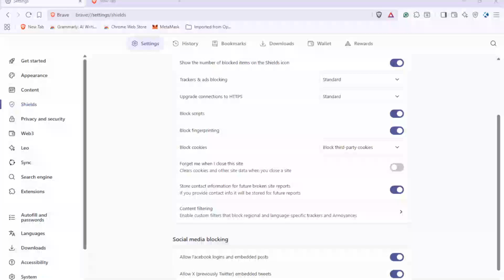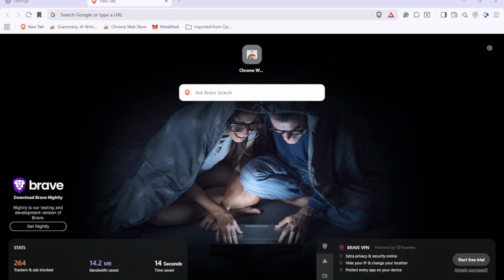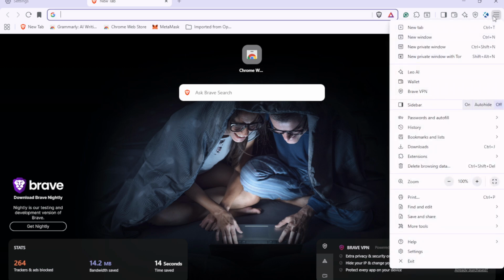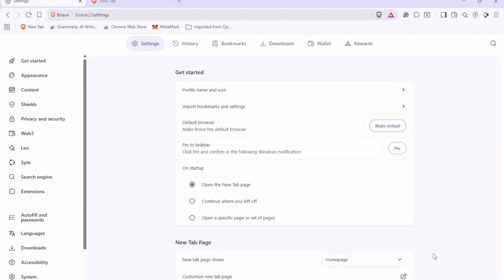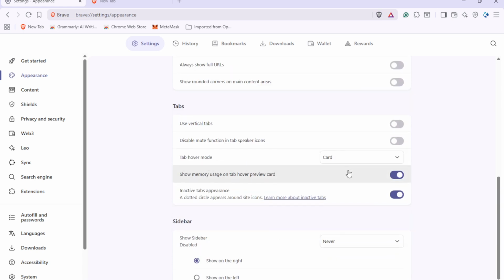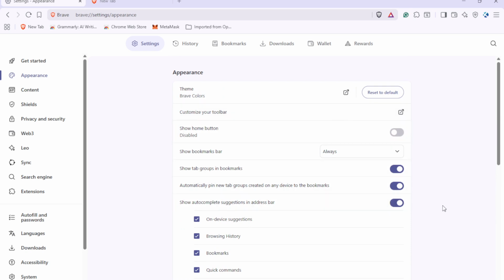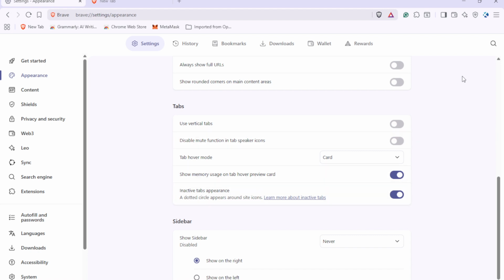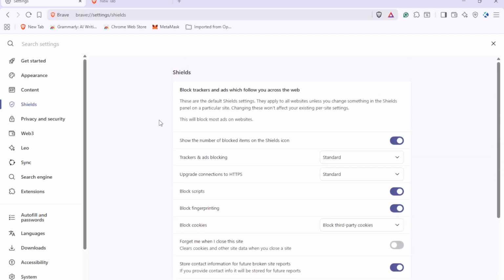Turn Off Leo AI Button in Brave [2025 Guide]